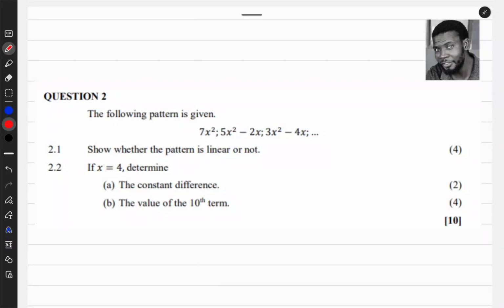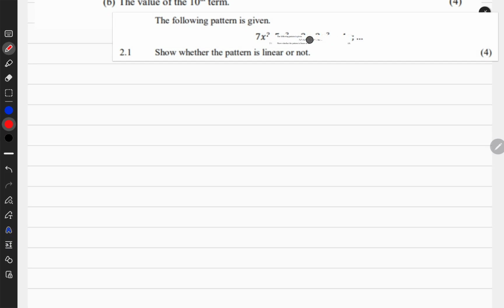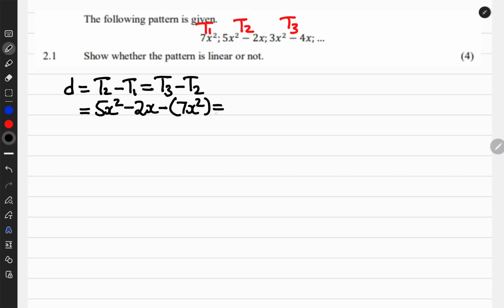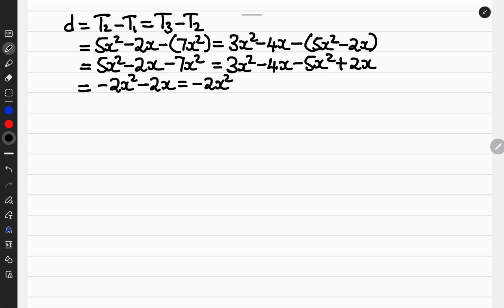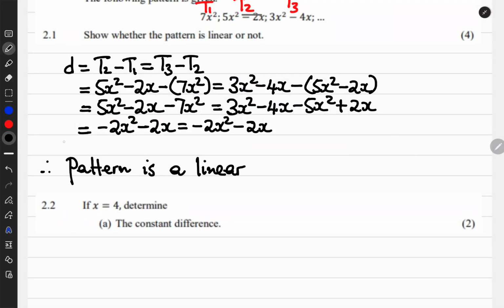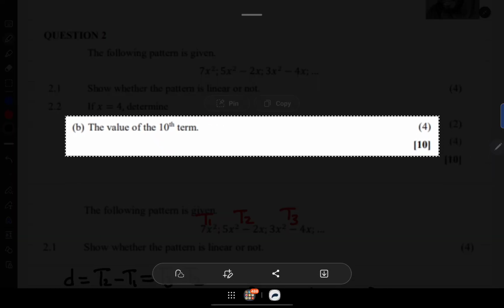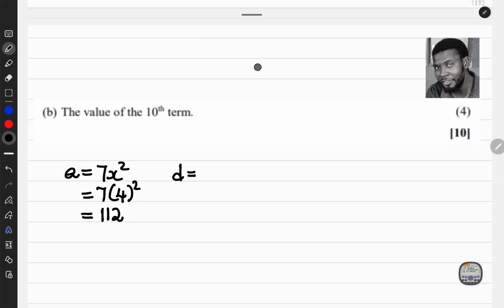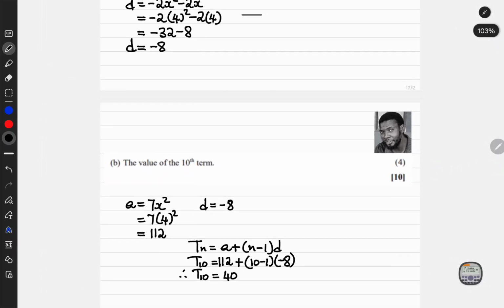Grade 10 Patterns Quiz: 01 September 2024